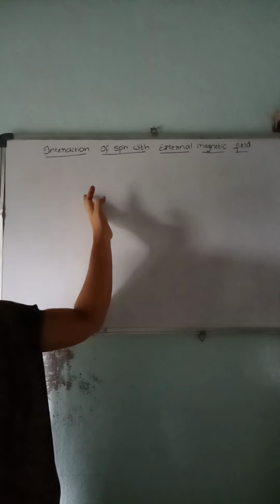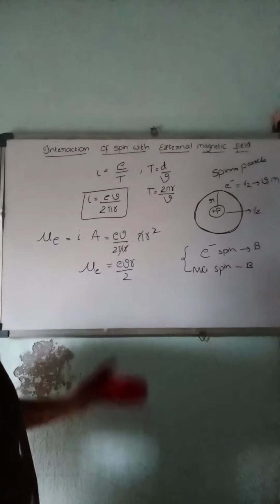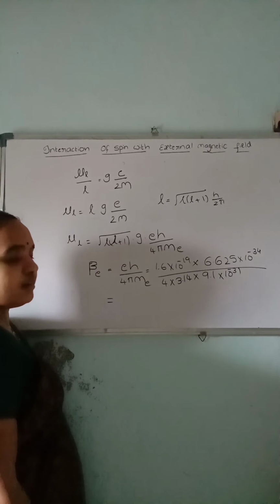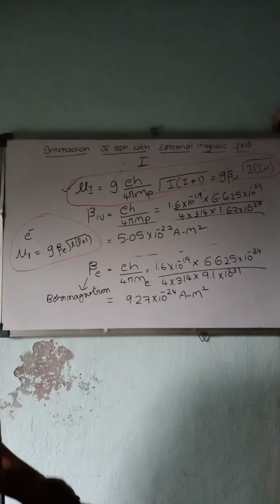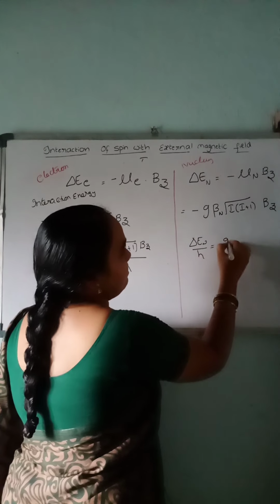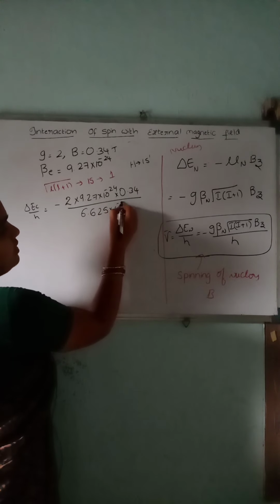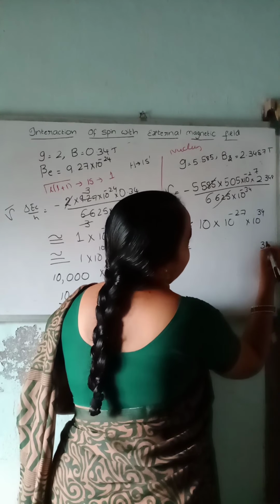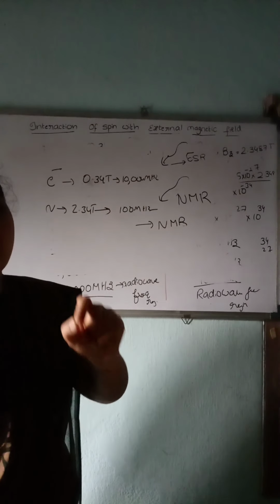interaction of spin with applied magnetic field